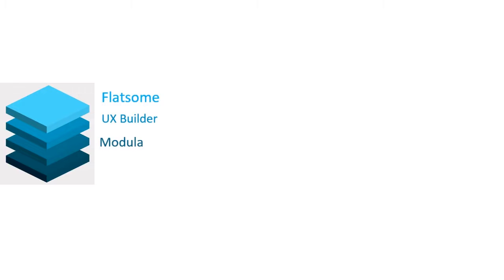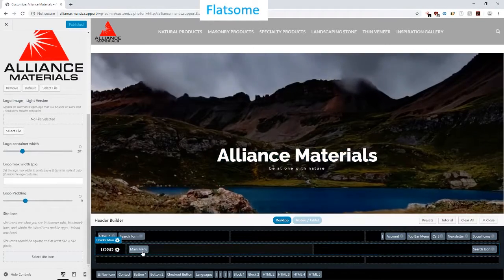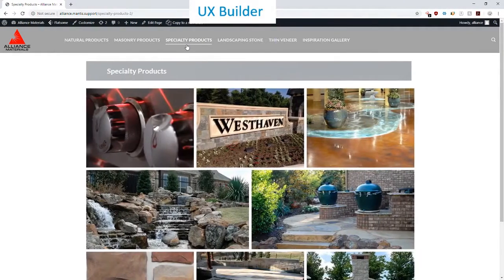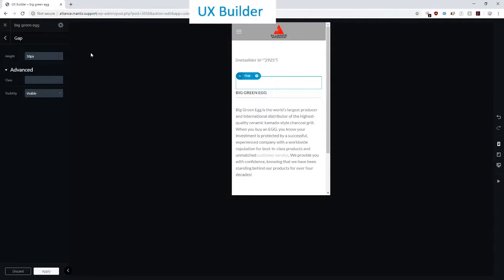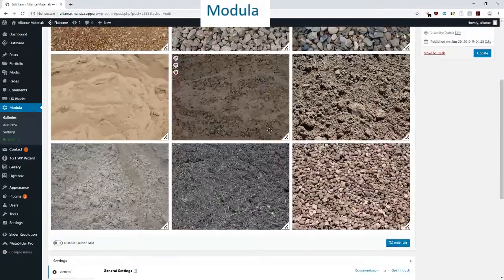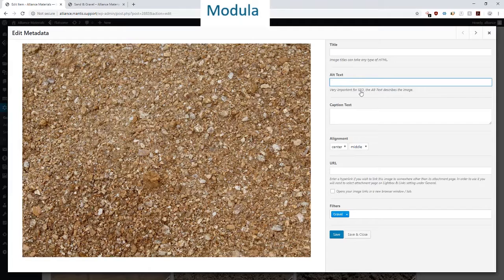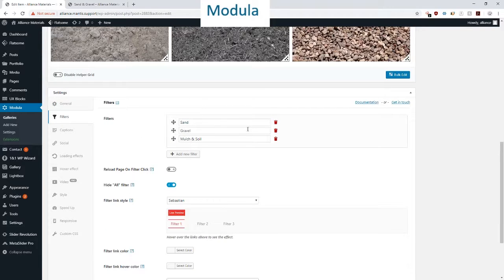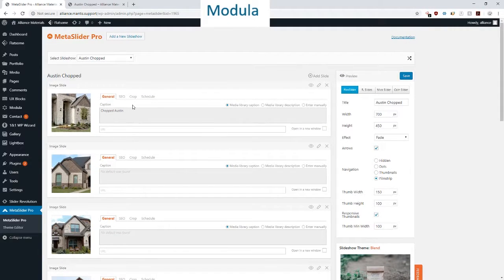Alliance Website Edit Overview